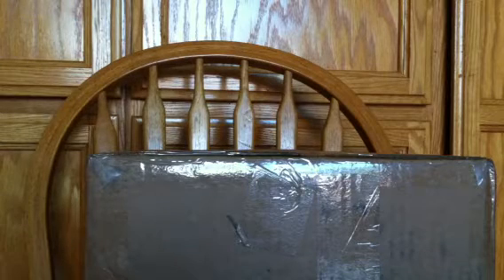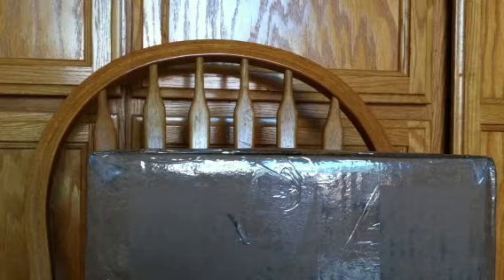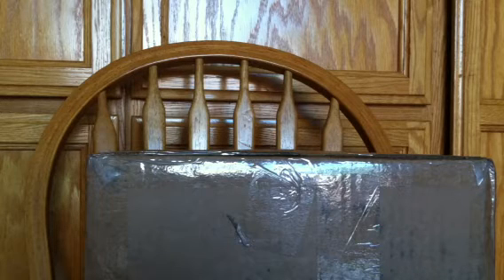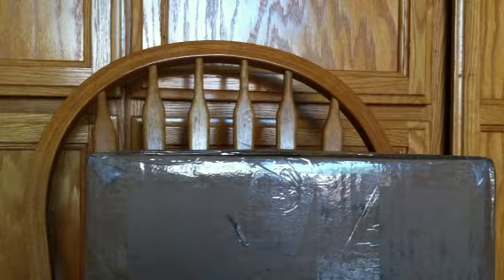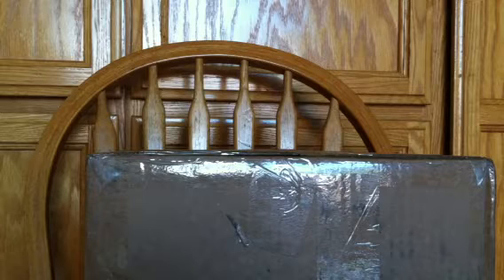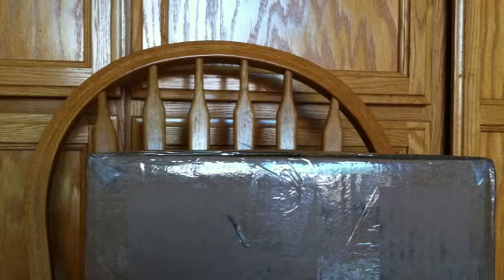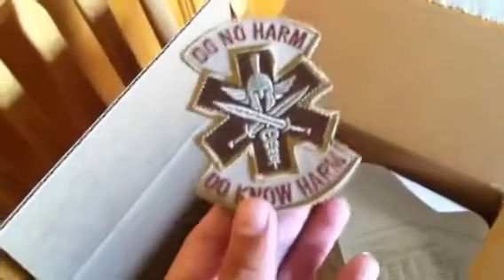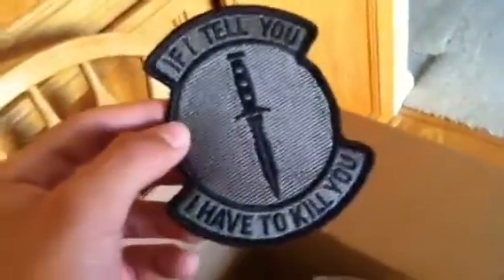AirsoftGI uboxing#3/ loadout update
Geuss what the loadout is.